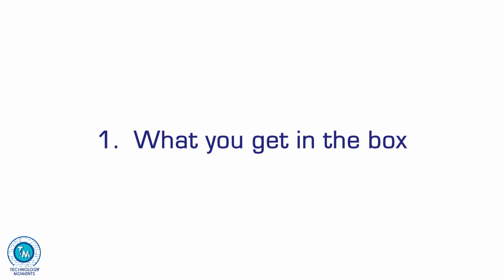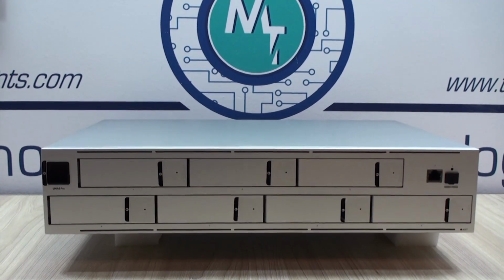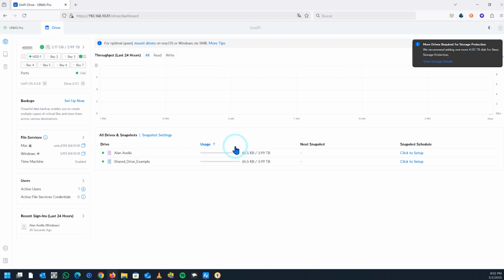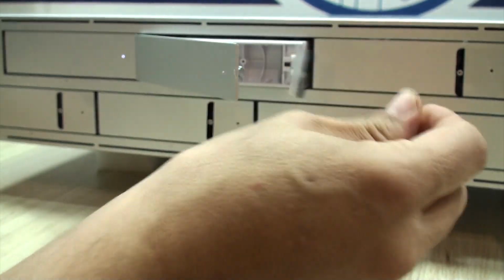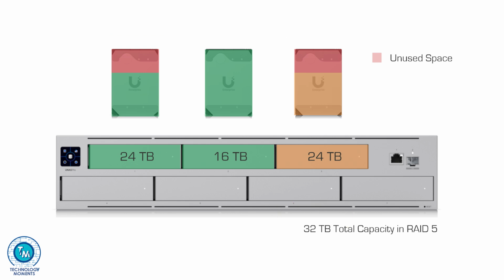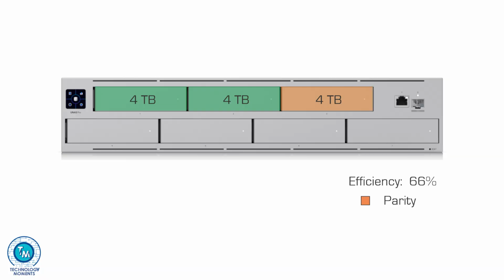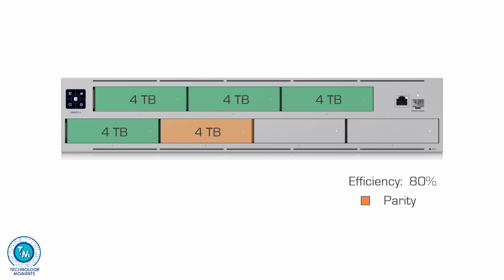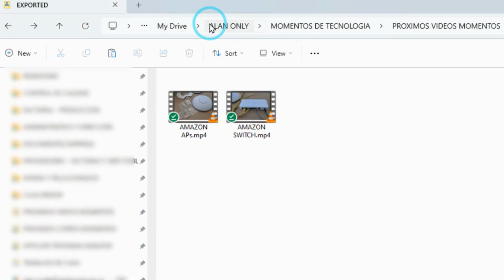Unifi UNAS-Pro, Our first Insights, Initial Setup, Expansion, Disks and RAID considerations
UNAS PRO Amazon (not always available)

Chapters on this video:

00:00 Intro
01:20 Chapter 1 What you get in the box 01:20
02:33 Chapter 2 Initial Configuration
04:34 Chapter 3 Expanding your UNAS Pro
14:03 Chapter 4 Adding SMB users for LAN Access

Hello everyone, thanks for watching our videos, today we’re sharing with you the first one of series of videos that we’re going to create for you, about the Unifi NAS Pro, an extraordinary storage device for businesses of all sizes, that is actually in its early stages of evolution.   Even entrepreneurs with Home Offices, may greatly benefit from it,  if what you need is huge amounts of storage, with data protection.

Is it worth the money you invest? Is a question we wanted to answer through this particular video.

Join us through this last series of videos from Unifi, let us show you what we’ve experienced so far using and implementing in a real life scenario this fantastic device.